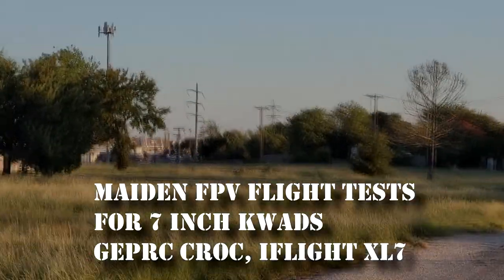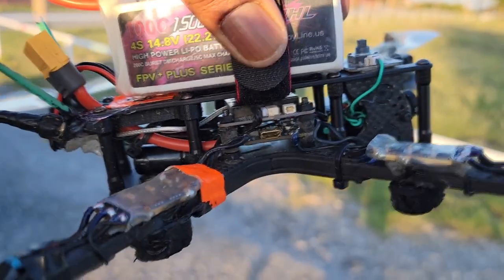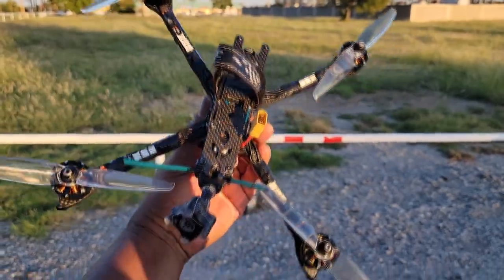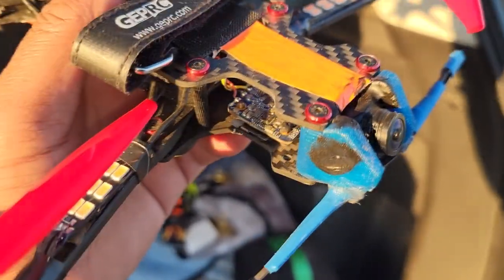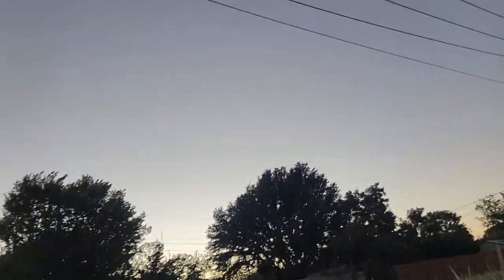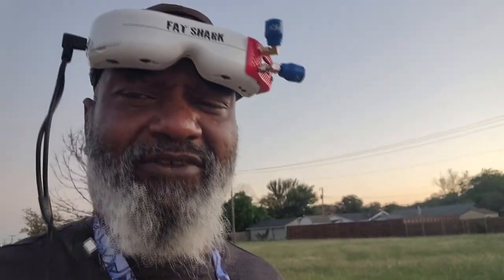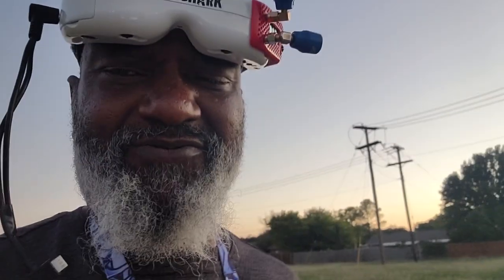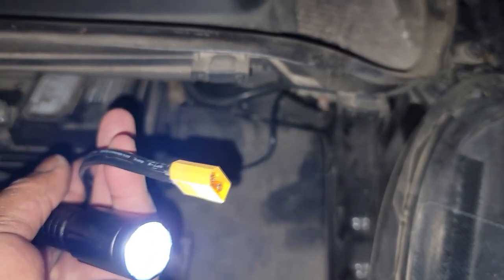FAILSAFE KWADS & 4S LIPO CAR JUMP START | VLOG WALK & TALK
AFTER 2 WEEKS OF TUNING AND REBUILDING A FEW QUADS I WANTED TO TEST THEM OUT.

HOWEVER A VERY VERY WINDY DAY , SO THE FLIGHTS PRETTY MUCH SUCKED. I DID HAVE FUN HOWEVER I WAS PLAGUED WITH FAILSAFES ON MY 2.4GHZ GEAR AND THE LACK OF LIGHT FLYING NON-STARLIGHT CAMERAS SUCKED.

SO IN SHORT I WAS NOT PREPARED AND THE DAY WAS NOT A DAY TO FLY. HOWEVER THE URGE HAD TO BE SATISYIED AS I HAVE STATED BEFORE, FPV IS A DRUG! AND ITS AWESOMELY ADDICTIVE TO THE RIGHT PERSON.  :)

SO ANYWAY JUST A VLOG OF THE OCCASION WITH A HILLBILLY DIY AT THE END.